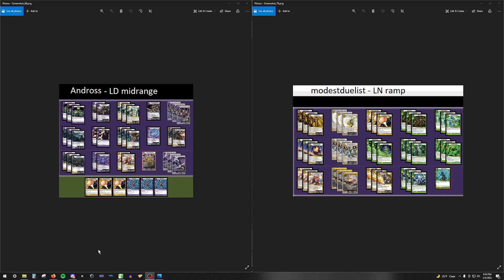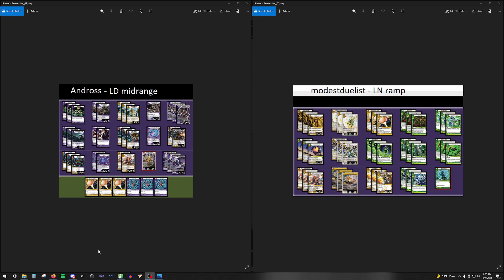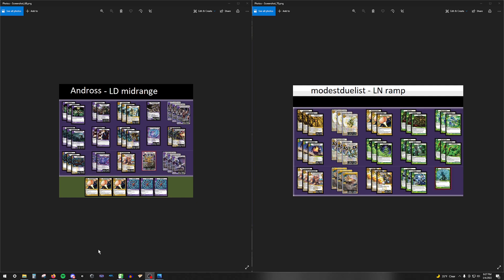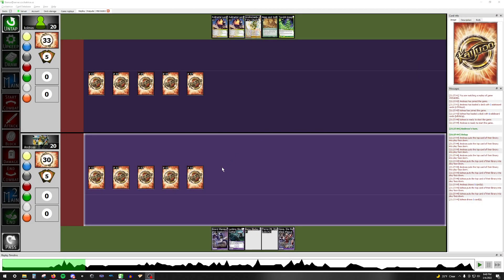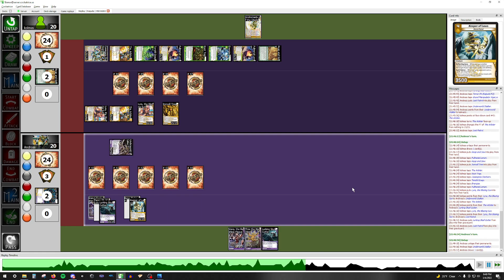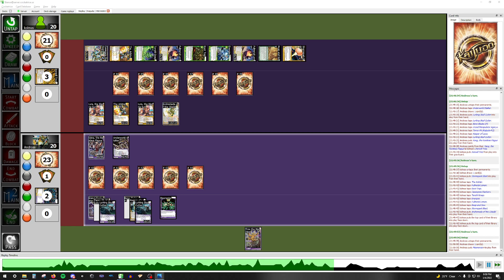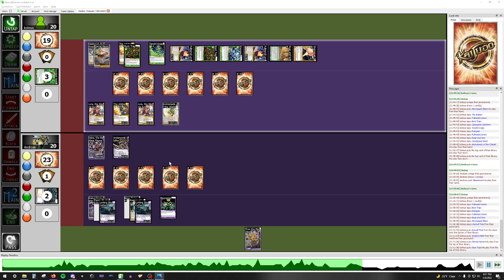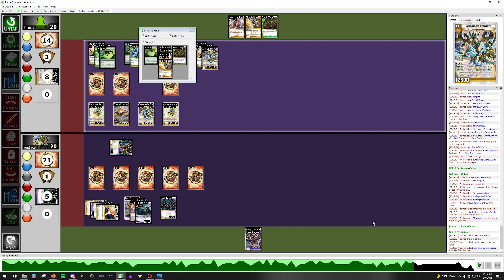Kaijudo Open 2: LD Midrange (andross) vs LN Ramp (modestduelist)